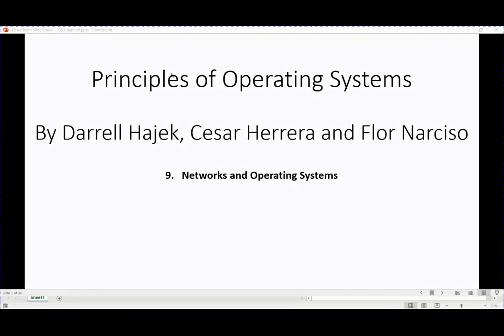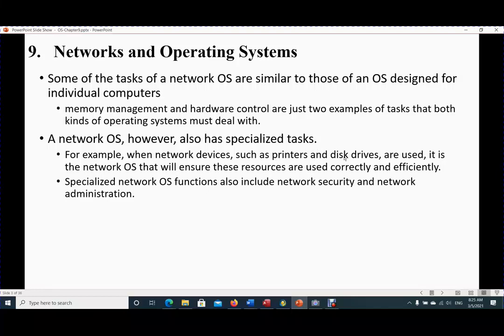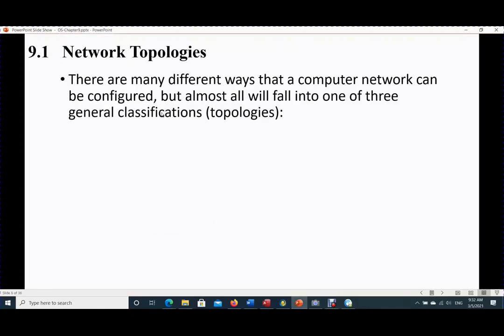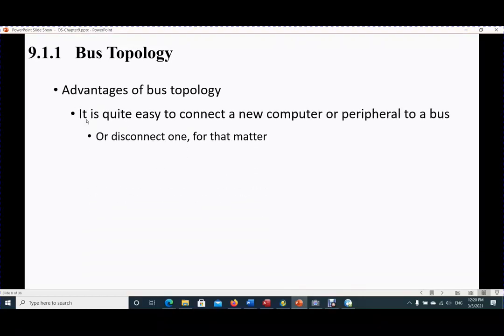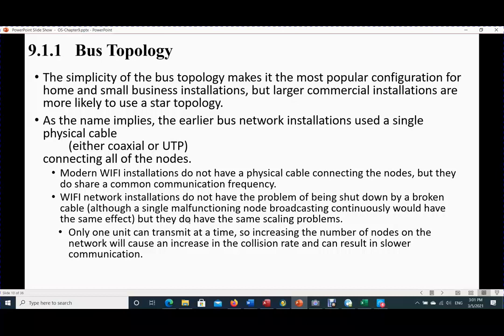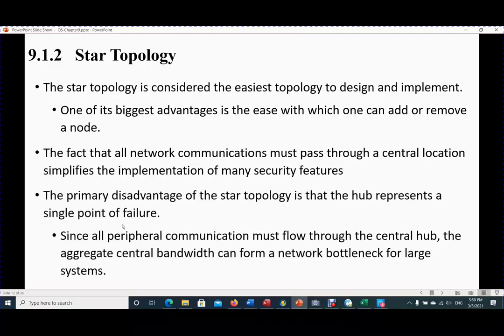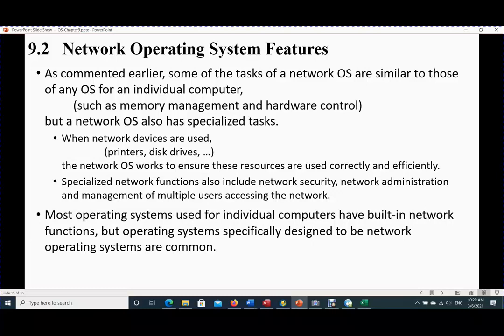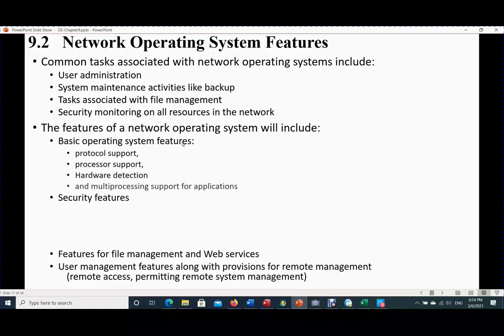OperatingSystemsChapter09A Networks and Operating Systems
Videos for PowerPoints for first half of chapter 9 of "Principles of Operating Systems 2021 Edition" by Hajek, Herrera and Narciso
Networks and Operating Systems